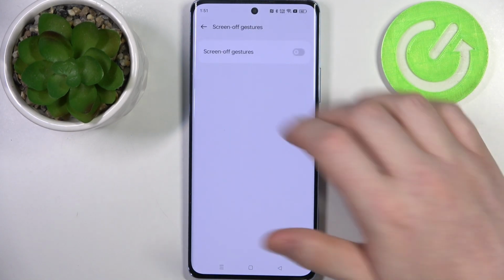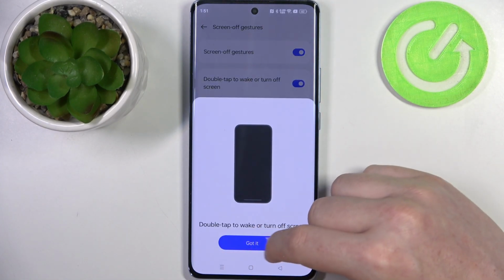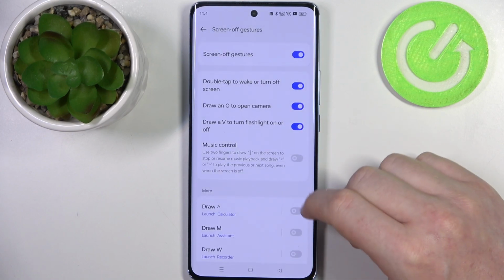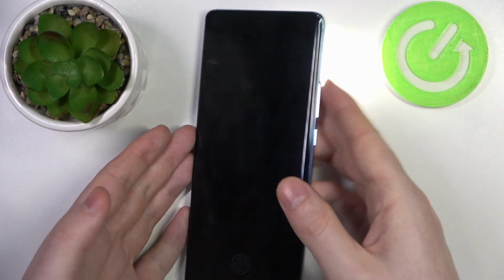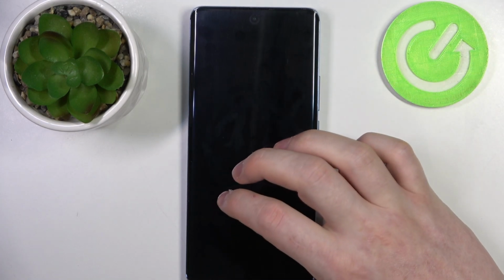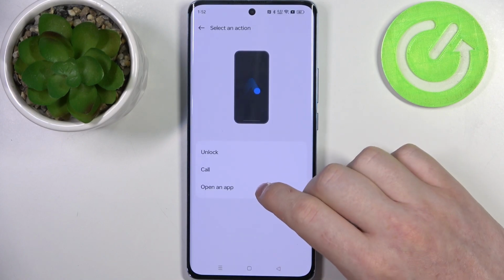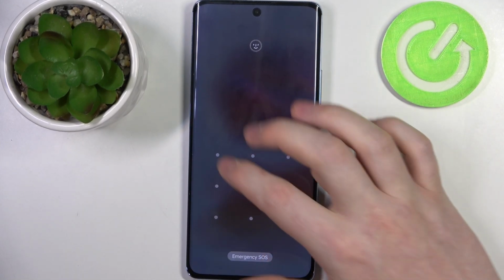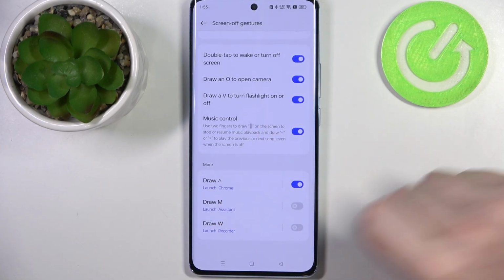Oppo Reno 10 - All Screen Off Gestures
Discover the power of intuitive gestures on your Oppo Reno 10! This tutorial video guides you through the fascinating world of screen-off gestures, enabling you to interact with your device effortlessly. Learn how to activate and customize these gestures to streamline your smartphone experience.

How to Enable Screen Off Gestures on Oppo Reno 10?
How to Customize All Screen Off Gestures on Oppo Reno 10?
How to Set Up Gesture Shortcuts on Oppo Reno 10?
How to Access Apps with Screen Off Gestures on Oppo Reno 10?